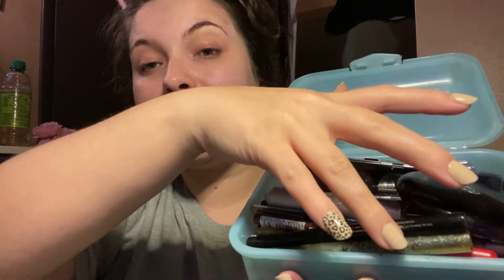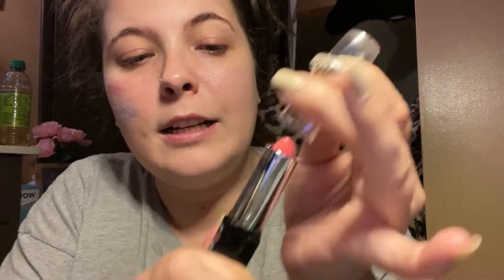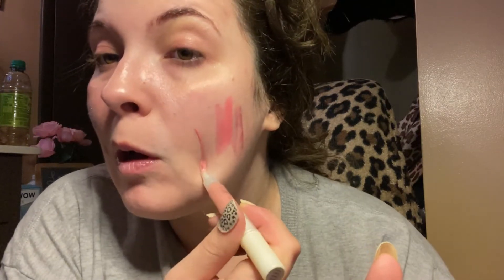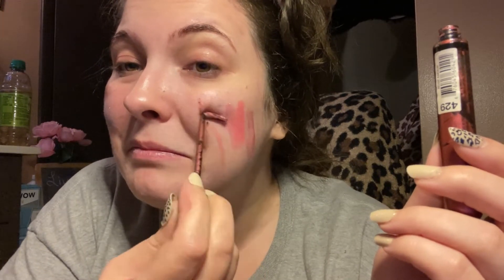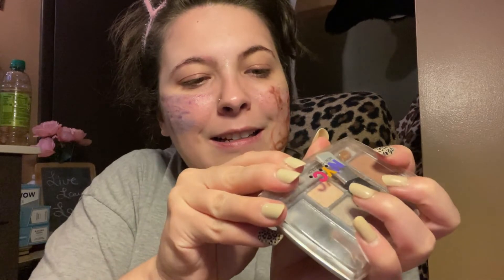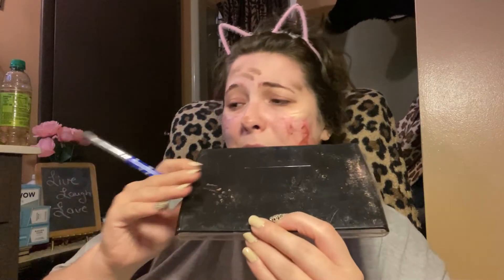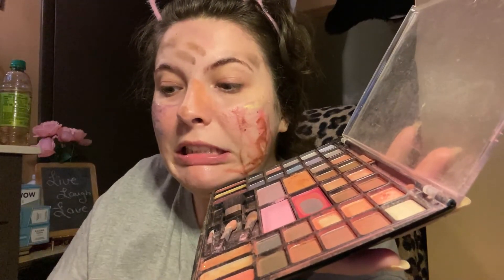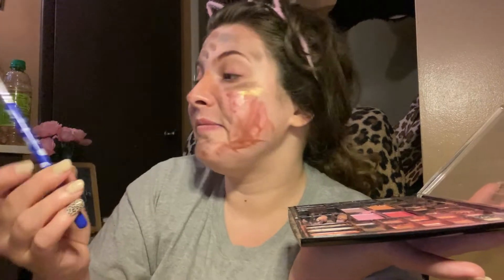(GROSS) 90's Makeup Vs Today's Makeup l Declutter Pt.2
During this video I test out my old makeup stash. In this video I will be testing out 90s makeup and seeing if it still works after 20 years! The test of time one might say. This is a series and this is Part 2.

(Don't forget to turn notifications on so you don't miss out on future uploads!!)

💕 Let's Become Best Friends! 💕
✫Facebook ⇢ @OfficialMzPatriciaAnn
✫Twitter ⇢ @MzPatriciaAnn
✫Snap-chat ⇢ MzPatriciaAnn
✫TikTok ⇢ mzpatriciaann

Chesapeake Ohio, 45619

When I reach each milestone, I will be doing a giveaway. This is just a milestone giveaway and I will be having other giveaways as well on all my social's so make sure to follow me on them!

● Active Wow - Share What Makes You Smile

● 💵 Get a $10 Gift Card to your favorite store!

● Hey! I'm earning cash just to drive without using my phone with OnMyWay!

● Sign Up For PicMonkey! I edit all my thumbnails with PicMonkey and love it!!

● Vegancuts Offers Boxs for EVERYONE!
- Snack Box
- Beauty Box
- Makeup Box
Which ever box you decide to get maybe all three?